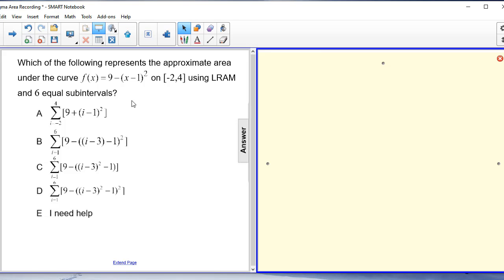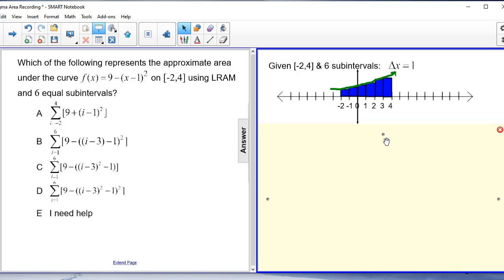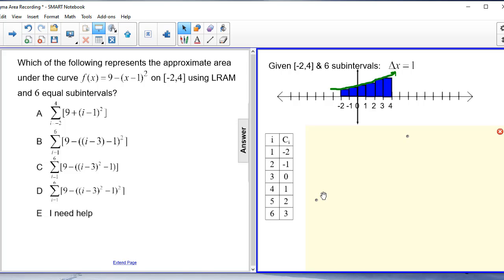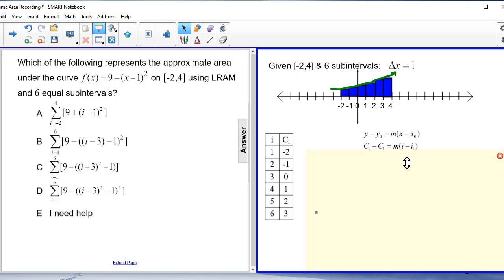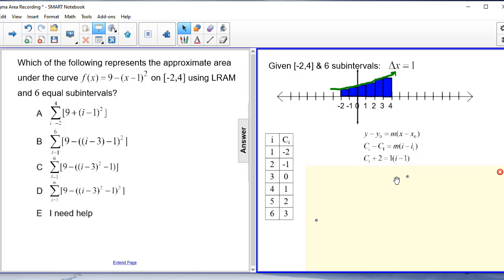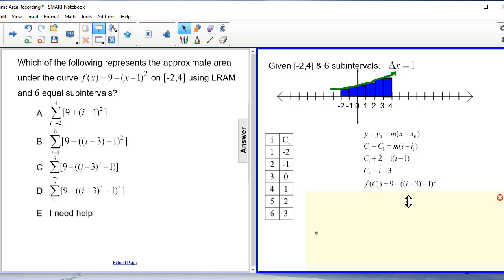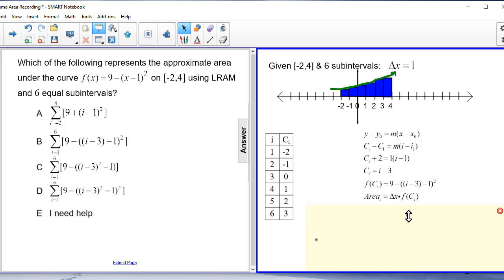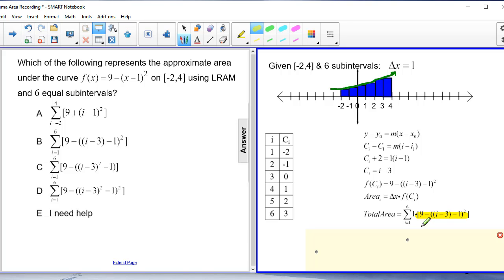AP Calc AB Area Approximation w Sigma Notation Q28